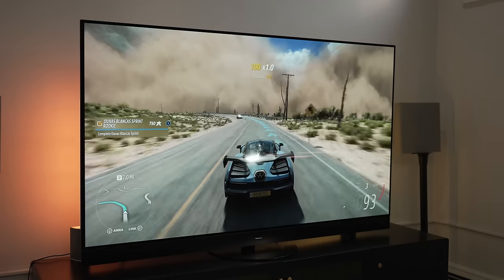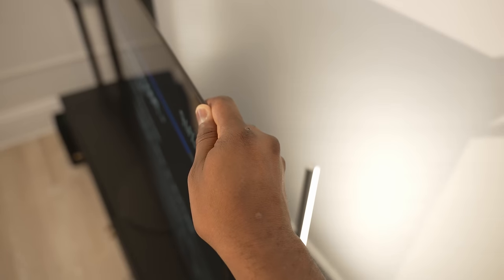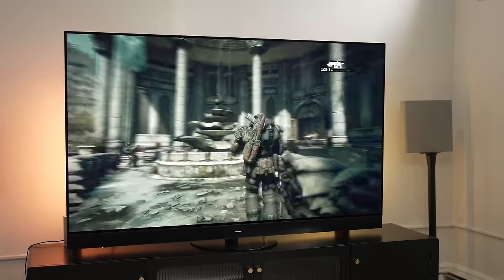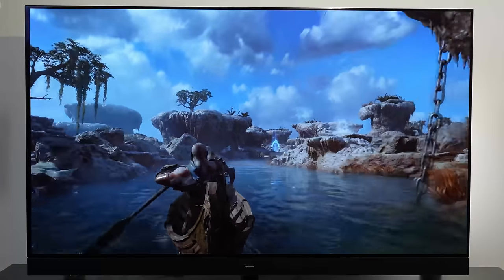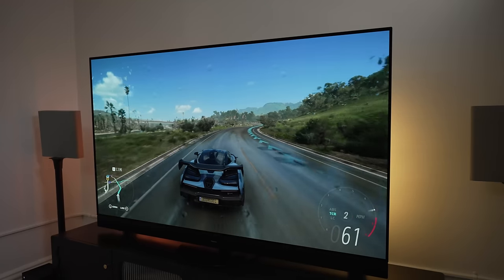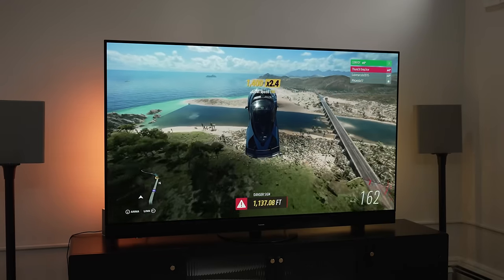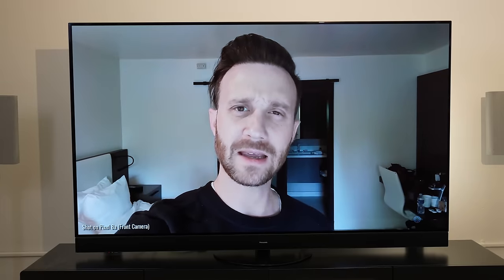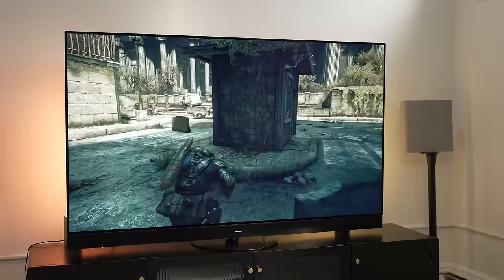Panasonic Z95a OLED Review: Is This the Best 4K TV of 2024?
Introducing the Panasonic Z95a OLED – the ultimate home entertainment upgrade! This new OLED TV sets a new standard for cinematic quality with its stunning 4K resolution, deep black levels, and vibrant color accuracy. Powered by Panasonic’s advanced HCX Pro AI Processor, the Z95a delivers incredibly lifelike visuals, whether you're watching movies, gaming, or streaming your favorite shows.

But that's not all – the built-in high-fidelity speakers provide immersive, theater-quality sound, making sure every explosion, whisper, and soundtrack resonates perfectly in your living room. From sleek design to smart features, the Panasonic Z95a OLED is more than just a TV – it’s an experience.

Key Features:

4K OLED display with perfect blacks and vibrant colors
HCX Pro AI Processor for enhanced picture quality
Built-in high-fidelity speakers for immersive sound
Dolby Vision and HDR10+ support for dynamic visuals
Game Mode Extreme for smooth, responsive gaming
Smart TV capabilities with streaming services and apps
Whether you're a movie buff, a gamer, or just love a great viewing experience, the Panasonic Z95a OLED is here to elevate your home theater setup to the next level. Don’t miss out on this cutting-edge tech!